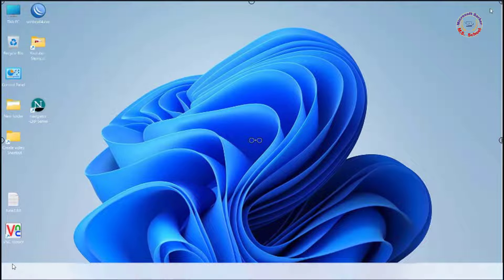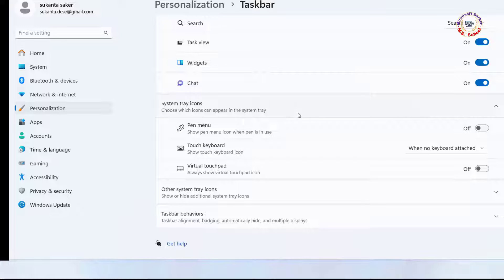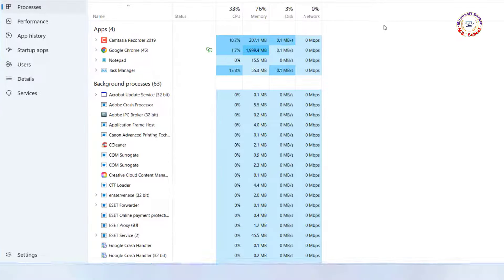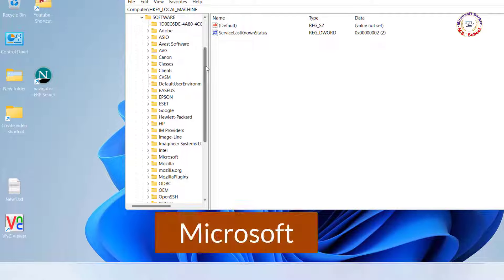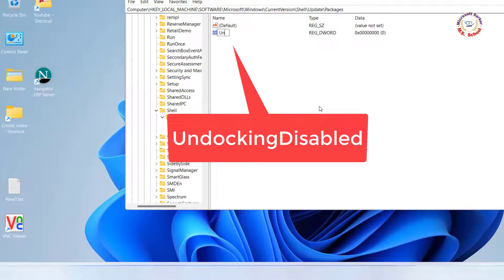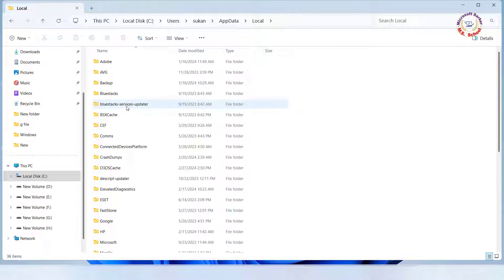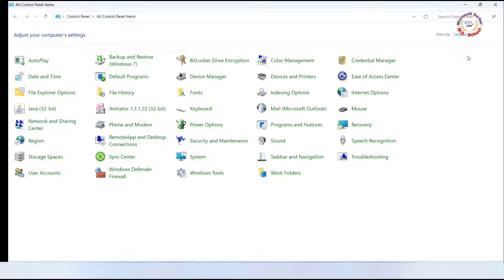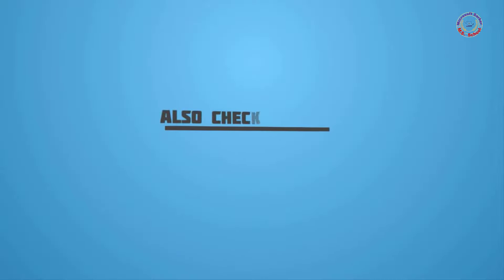Fix: Taskbar Icons Not Showing, Missing, Invisible And Blank in Windows 11.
Timestamps:
00:00 Intro
00:30 Check Taskbar behaviors
01:19 Restarting Windows Explorer
02:07 Check Registry Editor
03:50 Clear Windows Corrupt Icon Cache
04:38 System Restore
05:42 Outro

Fix: Taskbar Icons Not Showing, Missing, Invisible, Blank in Windows 11, the icons disappearing from the taskbar are frustrating. Hence, every user facing the issue looks for fixes. In this post, let us look at the issue closely and identify how it can be resolved!

Method 1
Check Taskbar behaviors

1. Press Win + I to open the Settings window.
2. Choose personalization and scroll down and Click the about on the right-hand side Taskbar
3. click on Taskbar behaviors
4. Uncheck Automatically hide the taskbar.
5. You may also go to Taskbar corner overflow and choose which icons may appear in the taskbar corner

Method 2
Restarting Windows Explorer.

1. Press Win + R to open the Run window.
2. Type taskmgr and hit Enter to open the Task Manager
3. Go to the Processes tab and locate Windows Explorer in the list of processes
4. Right-click on it and select Restart from the context menu..
5. This will restart Windows Explorer, and you should see your icons appear again on the taskbar.

Method 3
Check Registry Editor

1. Press Win + R to open the Run window.
2. Type regedit in the Open command box and hit Enter. The Registry Editor tool will open.
3. Go to the following location:
Computer\HKEY_LOCAL_MACHINE\SOFTWARE\Microsoft\Windows\CurrentVersion\Shell\Update\Packages

Right-click on the blank in right site and select New→  DWORD-32 bit Value.
Name the new key as UndockingDisabled.
Double-click on the new key and set its value to 1 (One).

Press alt + f4 to open the power option in window  and select the restart your pc and check the taskbar

Method 4
Clear Windows’ Corrupt Icon Cache

1. Open Run using Windows + R.
2. Type here C:\Users\%username%\AppData\Local\Microsoft\Windows\Explorer  and hit Enter
3. Select all files in the folder by pressing Ctrl + A.
4. Delete all the files by right-clicking a single file and choosing Delete.
5. Reboot your PC and check again

Method 5
System Restore

1. Press Win + R to open the Run window.
2. type  In the control  and click on  ok .
2. choose Large icons from the drop-down menu of View by.
3. click on the Recovery
4. Click on Open System Recovery and click Next in the following window.
5. Choose a correct restore point from the list and click Next.
6. Check the information and click Finish to start the system restore process.

When the process is finished, your computer will back to the status of the restore point you choose. Then, you can check whether the Taskbar Icons Not Showing problem is resolved.